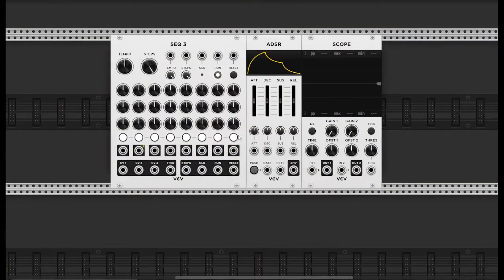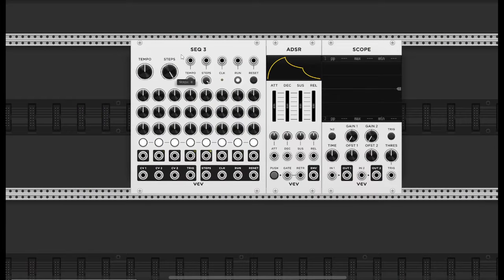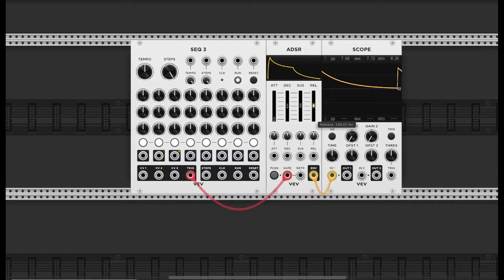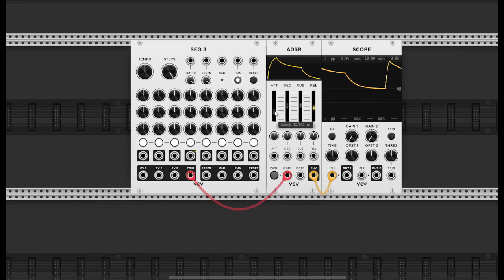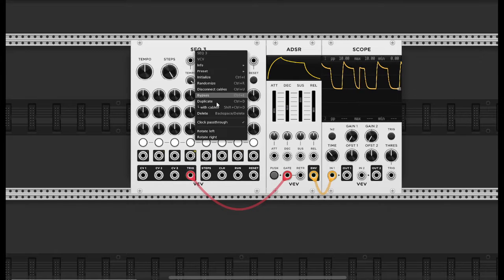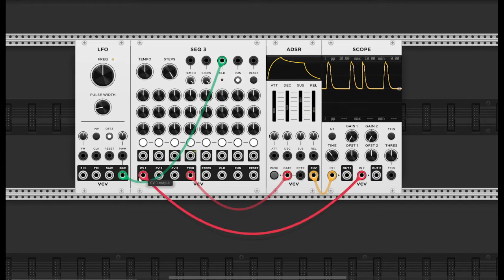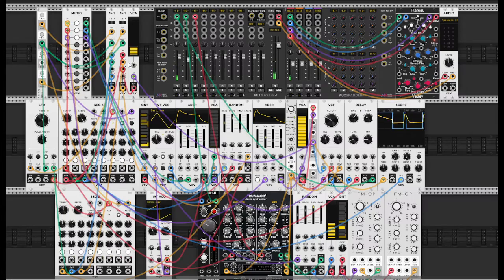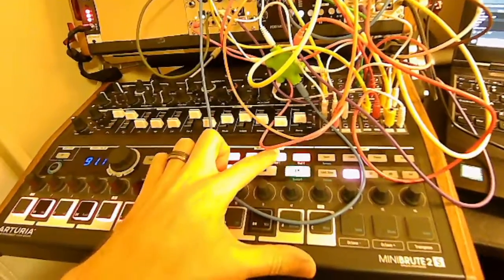Fun with Modulating Pulse Width!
This video (somewhat) briefly explains where I got my inspiration for my most recent two patches:
Varying the gate lengths of the primary gate can give some very cool rhythmic variations to a melody!